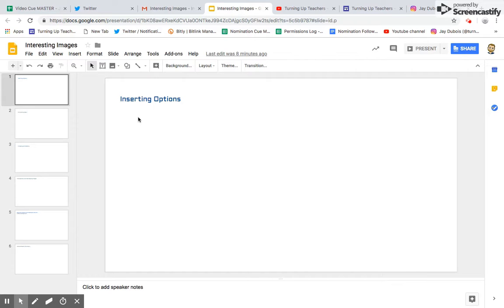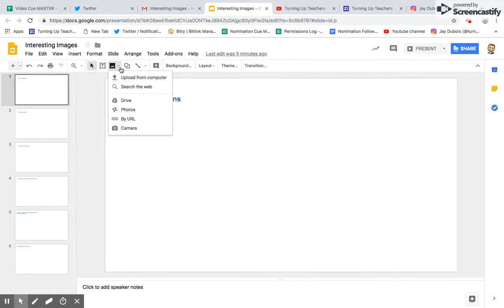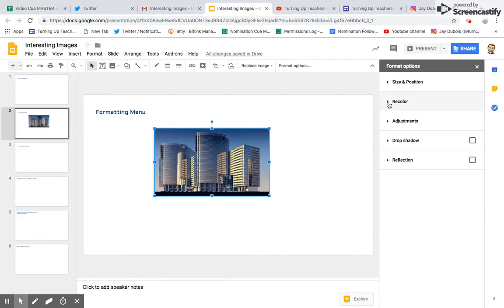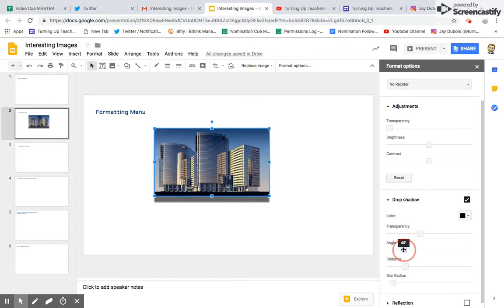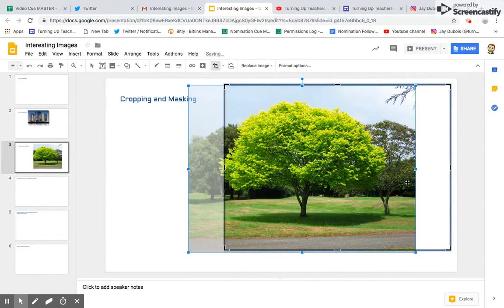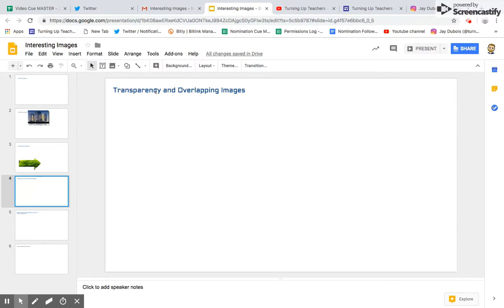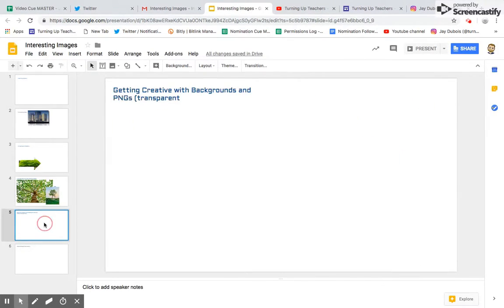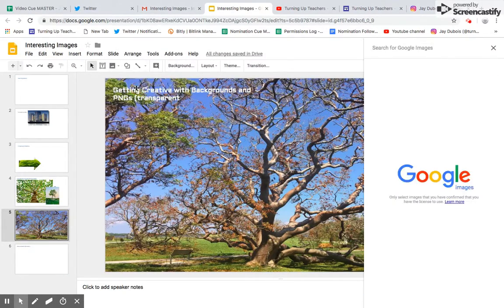Dynamic Visuals: Formatting Images in Slides and Drawings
Insertion, ordering, rotating, transparency, cropping and masking...bump up your ordinary slide show!